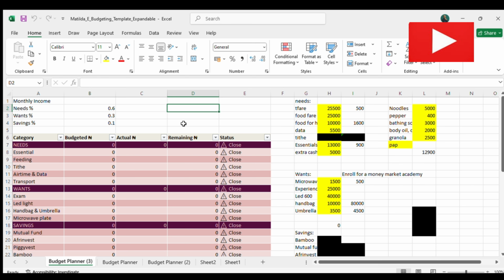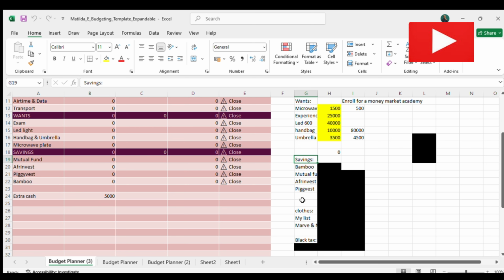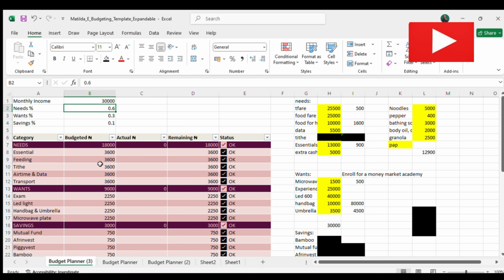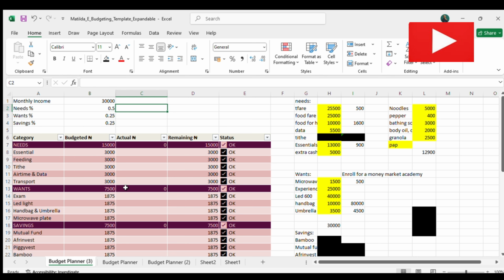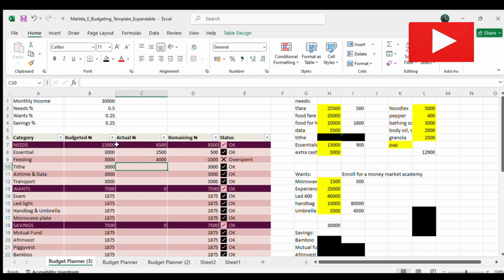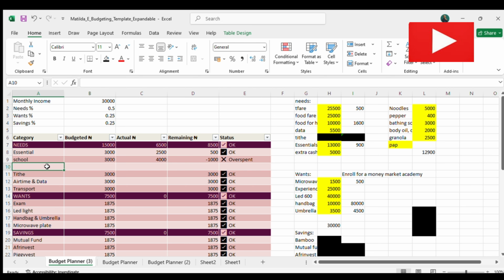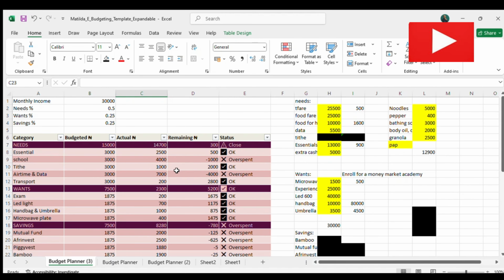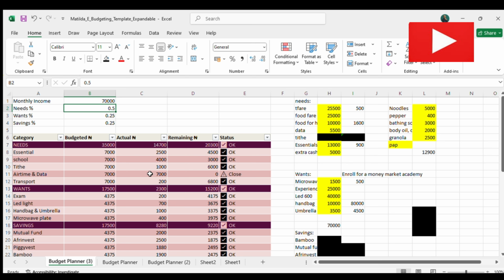Budgeting 101: How to Budget Step by Step (With My Template!) PART 2 !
Are you ready to create your first budget and finally take control of your money?
In this video, I’ll walk you through a practical, step-by-step budgeting tutorial using my free budgeting template.

This is Part 2 of my budgeting series — in Part 1, I explained what budgeting really is, and now we’re putting it into action! Whether you’re a beginner or someone looking to improve your money habits, this video will show you how to:

✅ Calculate your income and expenses
✅ Use the 50/30/20 rule effectively
✅ Track your spending like a pro
✅ Set realistic saving goals
✅ Fill in my FREE budgeting template

💬 Let’s Chat:
Have any budgeting questions? Drop them in the comments — I reply to everyone!